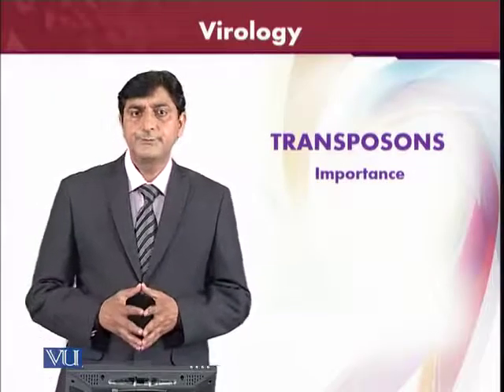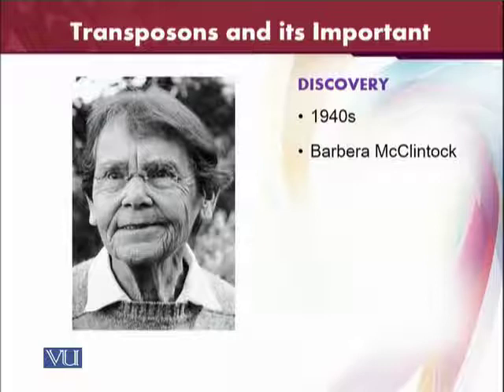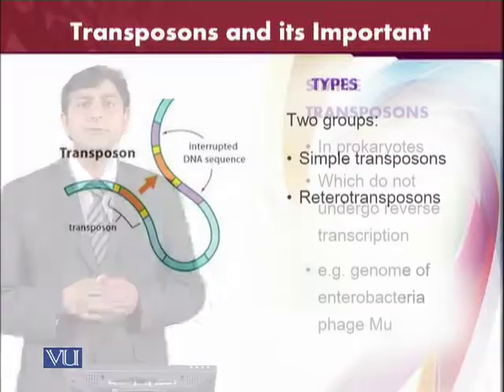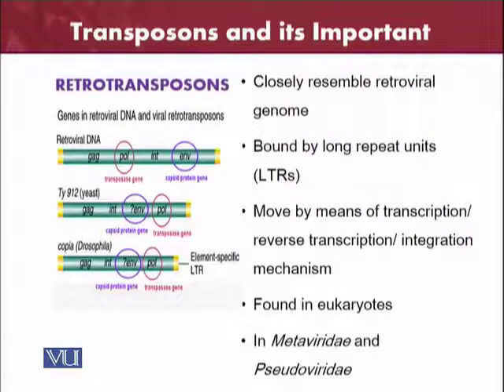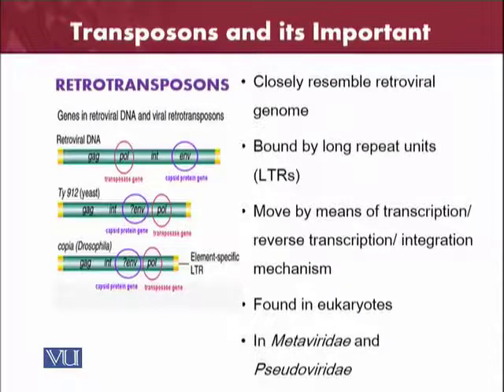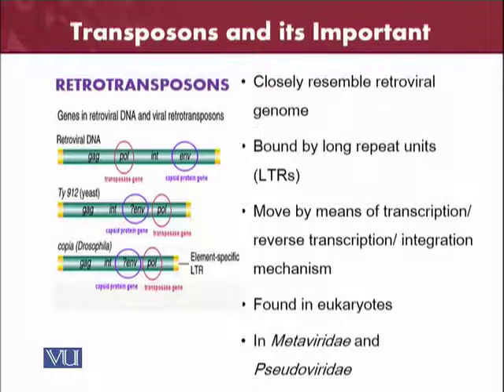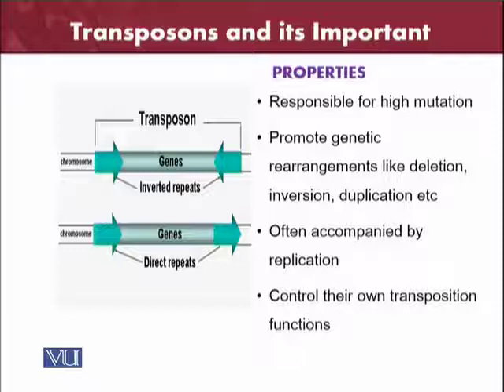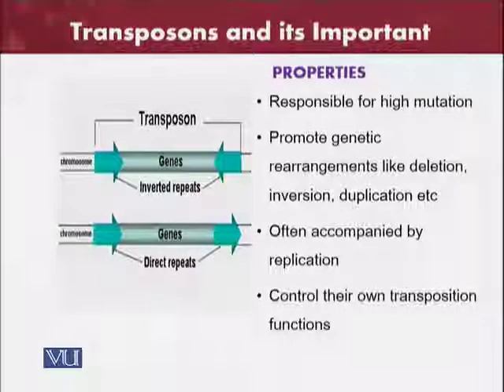BT601_Topic090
BT601 – Virology
Topic base video (TBV)
By Dr. Abdul Wajid